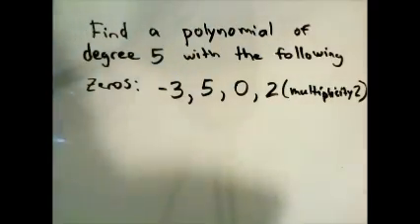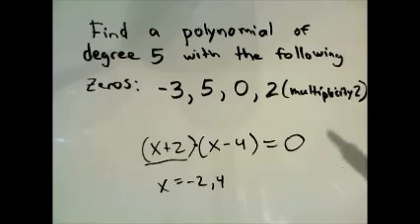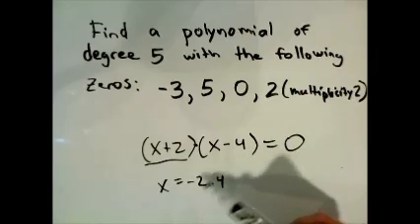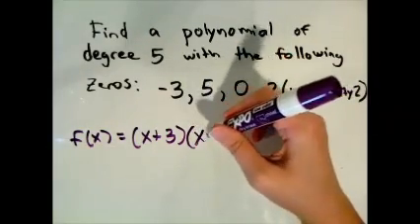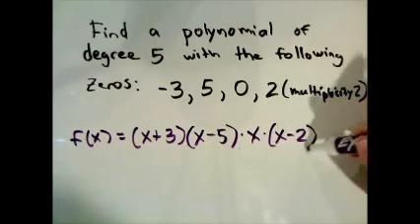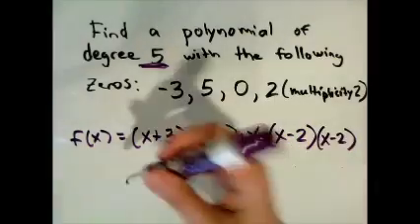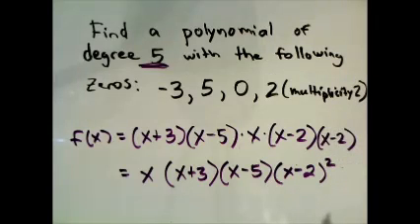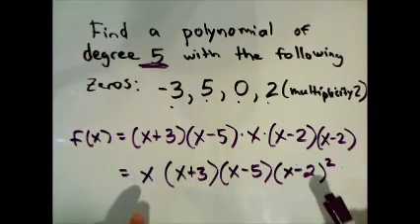Finding a polynomial of a given degree with given zeros, Real zeros